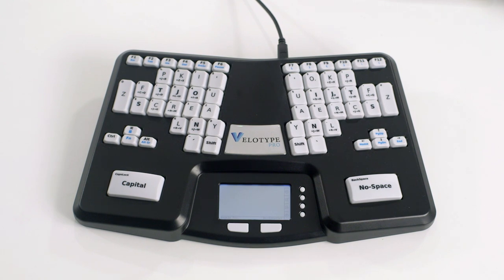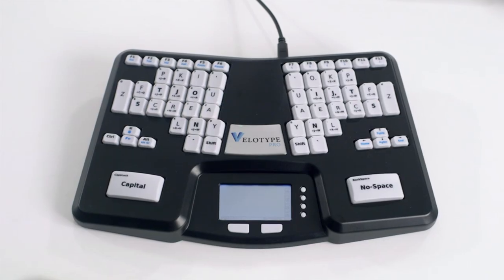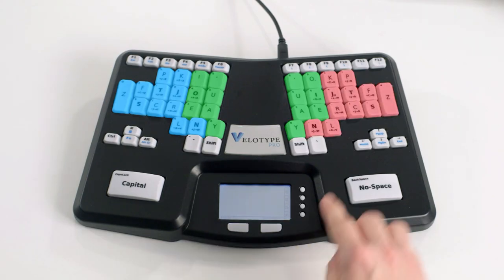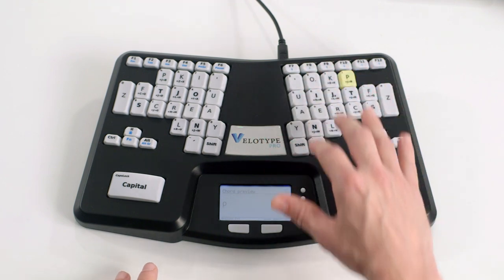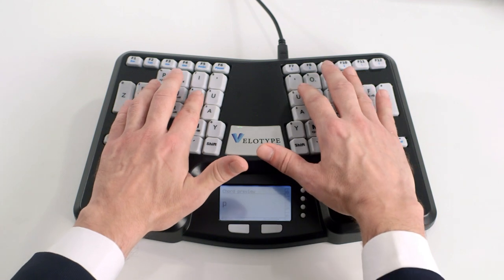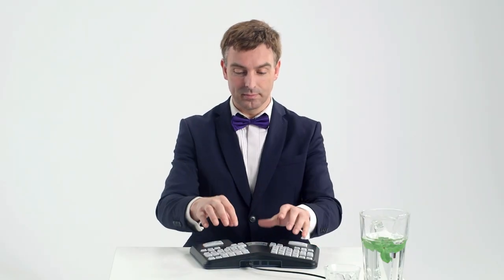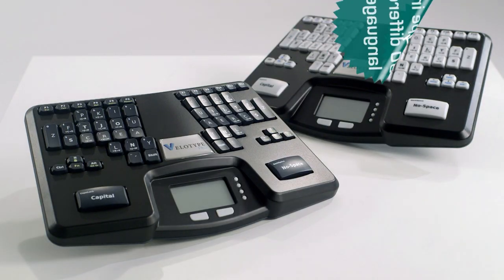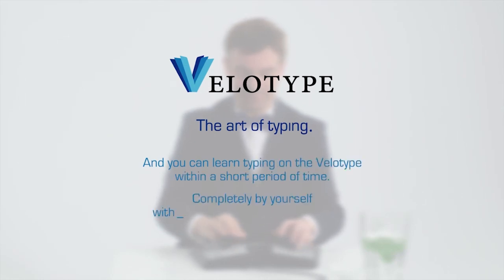Velotype keyboard explanation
Explanation of the Velotype keyboard. With the Velotype keyboard it is possible to type at the speed of speech in more than 30 languages.